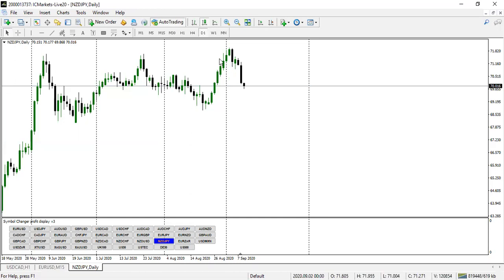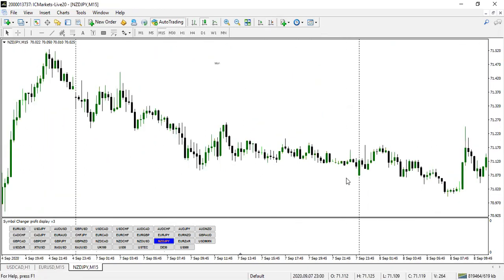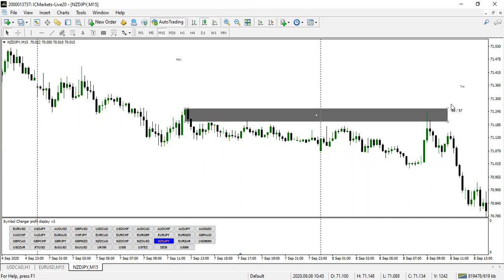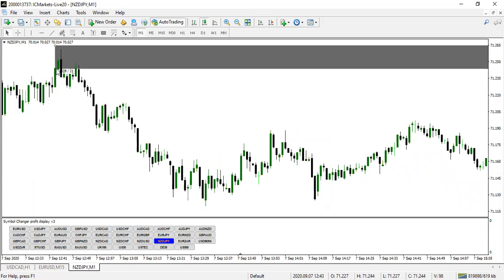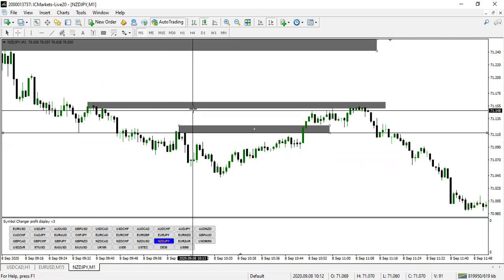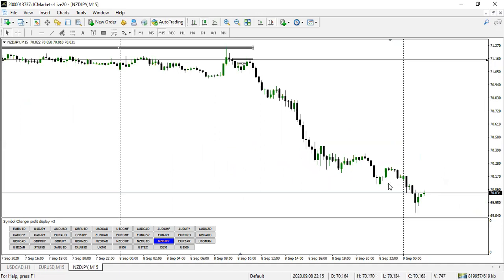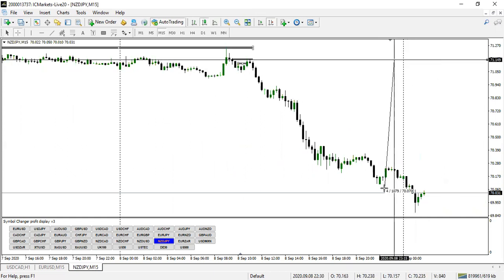Risking 1% to gain 100% in an intraday trading: Best Strategy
This is a milestone shift. An amazing way of trading with an awesome Risk to reward.
Please learn from it. i have posted my rules of trading and some of the way i analyse on this channel. Please do well to search for it and study it